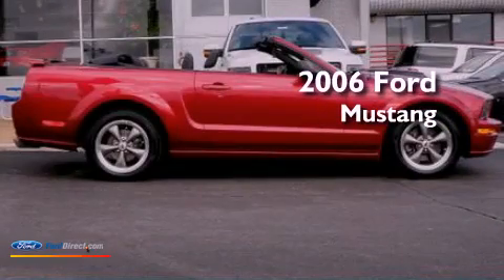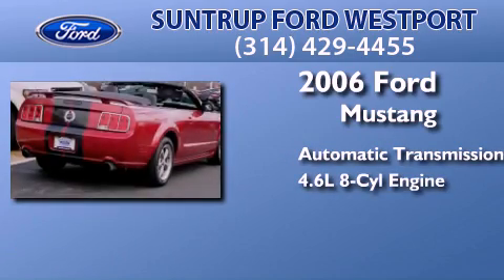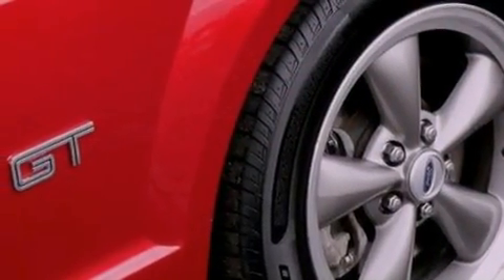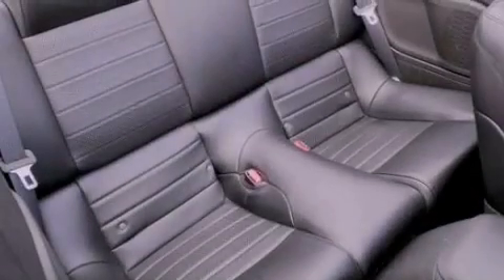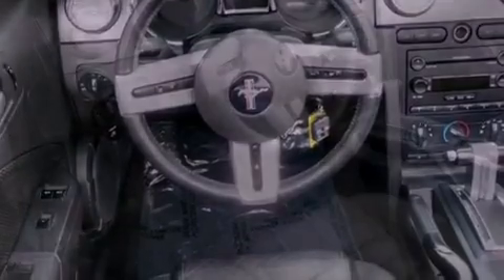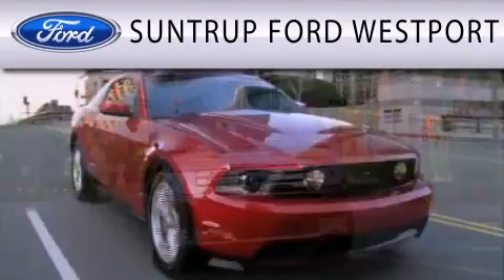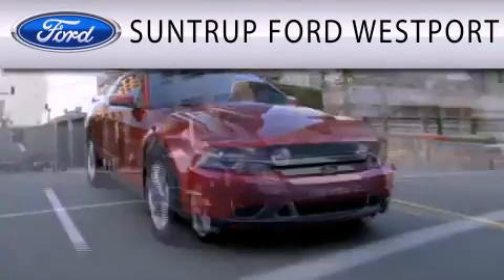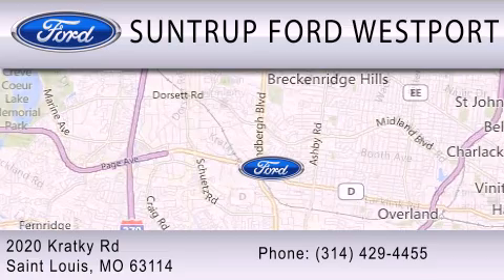Pre-Owned 2006 FORD MUSTANG St. Louis MO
Year : 2006
 Make : FORD
 Model : MUSTANG
 Engine : 4.6L V8 24V MPFI SOHC
 Trans . : AUTOMATIC
 Exterior : RED
 Miles : 64,056
 Interior : DARK CHARCOAL